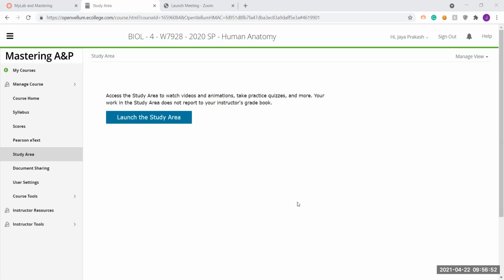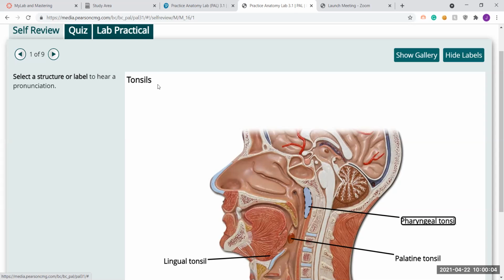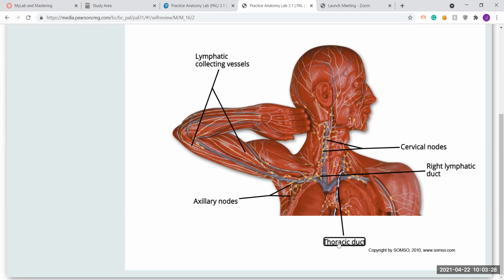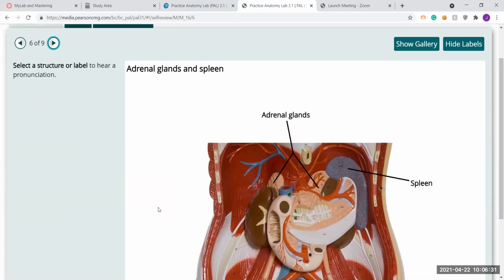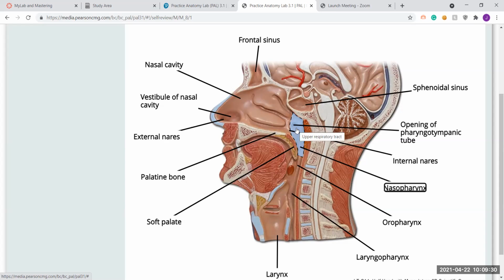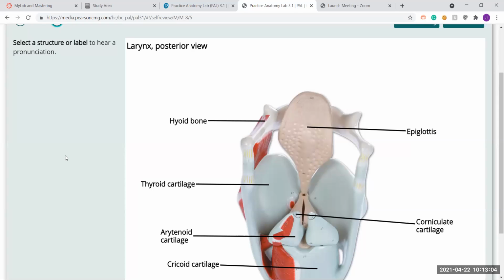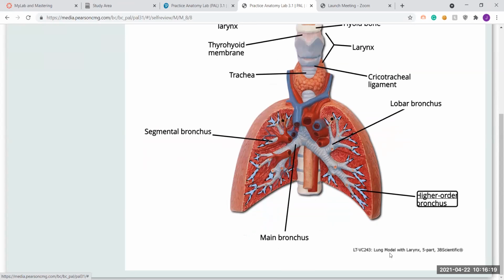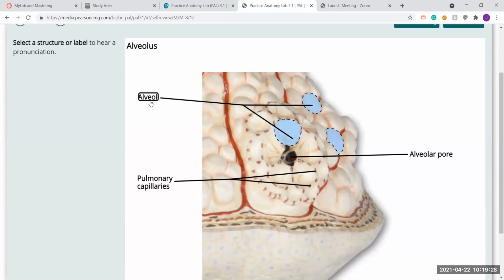Lab Recording The Lymphatic System and Respiratory System (Anatomy)